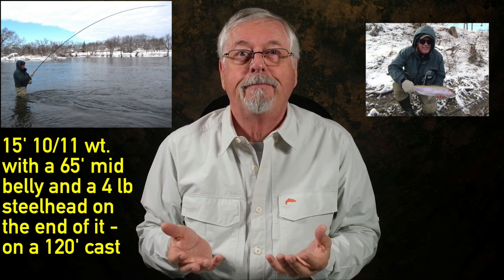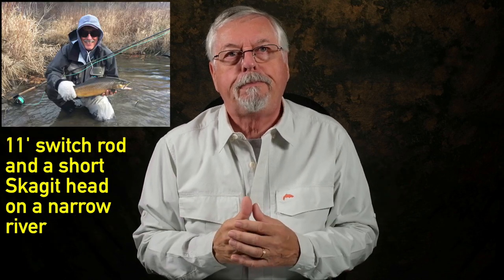Efficient Spey Casting: Part 28 -Beware of Fly Fishing Fashion Statements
In this business every few years something new comes out that gets touted as the greatest thing since sliced bread. If we're not fishing with this new thing we'll never catch anything. These comments aren't coming from the manufacturers (who are far more sensible) rather they come from the online fans of the brand who extol the virtues of the new gizmo. While the product may be great, it isn't the answer to all of our fishing problems.

Bottom line, always consider the source of the info . . . ;)